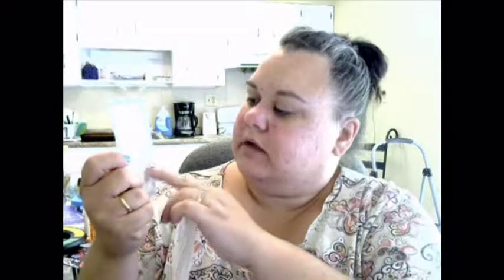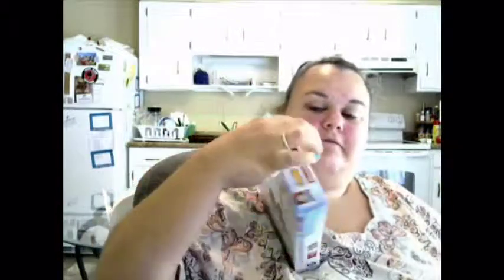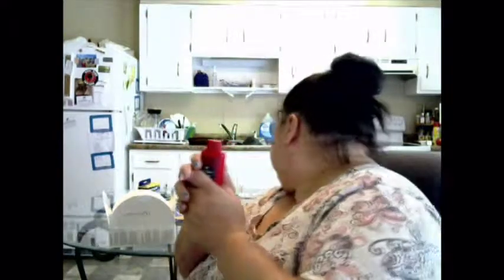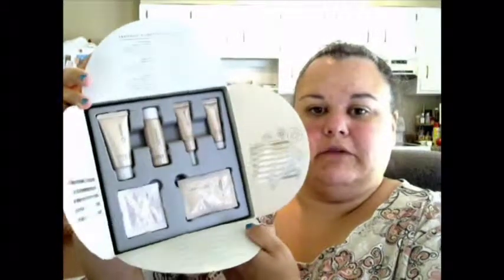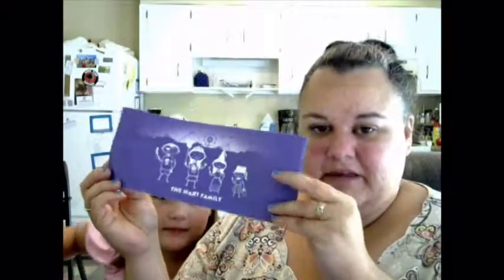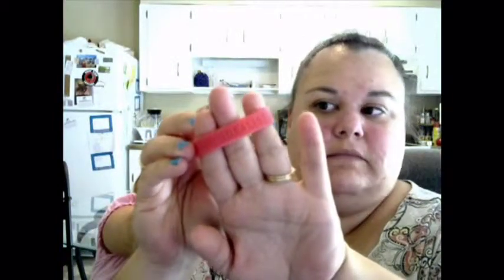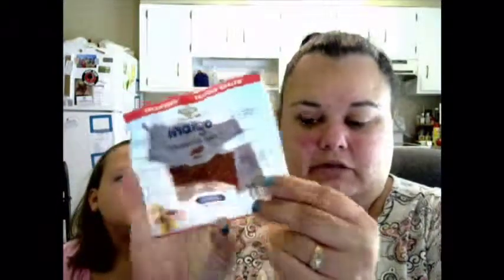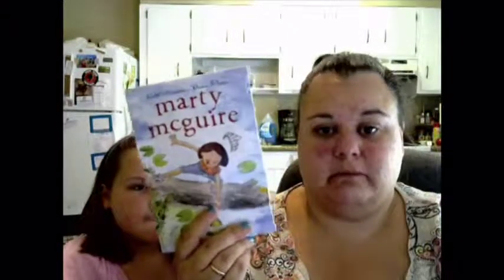Recap June Freebie Haul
Some things not pictured or videoed.

A complete list will be on my blog.

I received these products free or complementary.  Opinions are 100% my own.

Audubon I Love Birds Sticker, Crowdtap -- $5.00 Amazon Gift Certificate (x4) = $20.00, We Got U! SavetheUndies Box Sample plus coupon, Swaggable Älsa Sample, Maxboost phone cover in pink, Wyman's Save the Bees Campaign - (1) free Wildflower Mixture, Custom Designed T-shirt I designed, Wildflower Farms Reference Guide and Seed Catalog, Red Cherry False Eyelashes #217 (Pack of 3 Pairs), Kiss I Envy Jet Black Strip Eyelash Adhesive 0.21oz, David Gray's Mutineers Album CD Download, Emergen-C Vitamins, (2) Movie Tickets to Obvious Child (not pictured), I Love Boating sticker decal, Pets Inside Decal from Humane Society, 2 Child Safe Kits, Maxboost Phone Cover in Camo, Dove Oxygen Moisturizer Shampoo and Conditioner plus coupon,, SuperDad Tag, *one not pictured, P&G Sample Pack -- Prilosec OTC, Montana Brochure - Map and Sticker, Rachel Ray Cat Food Sample, Logitech Webcam, Gift Card to WalMart, Decal I designed with the help of my daughter Natalie Hart, Scandaleyes retro glam Mascara, #260 Berry Rose Rimmel London US Lipstick, Stay Blushed #004 Sunkissed Cherry liquid blush, #029 Royal Rose glam eyes eye shadow, Scandaleyes #003 Bad Girl Bronze eye shadow stick, Scandaleyes #002 Bulletproof Beige eye shadow stick, Moisture Renew Transparent Lip Liner #001 Universal, PINCHme Box -- Dove Shampoo and Condition, Summer's Eve Pouches, Let's Meet Sinful Color Nail Polish, Cottonelle Flushable Cleaning Cloths plus coupons, Free Success 14 oz. rice product, Mack's Snore Blocker Ear Plugs plus coupon, P&G Samples -- Olay Body Wash and Herbal Essences Body Wash, Natalie picked out this necklace -- I got it for her, One2One Network Mission Vagisil Moisturizing Wash, SIMON Swipe House Party Box of Goodies, Rimmel London Volume Mascara, Old Spice Body Wash, Bird Cage Necklace that Haley picked out, Influenster Vox Box that had SinfulColors Professional #10 Aqua, Covergirl Bombshell Curvaceous, First Aid Shot Therapy, Jamba At Home Smoothies Coupons, Hawaiian Tropic Silk Hydration After Sun Lotion, $5.00 Arch card to McDonald's, Gooseberry Patch kid cookbook from Sun Maid Raisins, Stainless Steel Extension Eyelash Applicator Tool, BzzAgent Gillette Venus Razor, Equitance Brightening Regimen Box, Urban Decay Perversion Mascara, Hemp Hearts, Disney Hart Family Decal, Maxboost Fusion Battery Case, Goodnet Idealist Bracelet, Victorinox Swiss Army Forest Sample, Dark and Lovely Au Naturale anti-breakage Sample and coupon, Preparation H Medicated Wipes for Women and 5 trial size plus coupons, John Frieda Frizz Ease, Indigo Smokehouse Strips, Harley Davidson Decal, Marty McGuire Book, Made with Code Natalie Bracelet, Aquaphor Sample, Stickman Stew and his crew dolls.